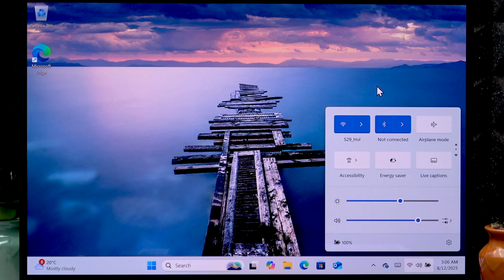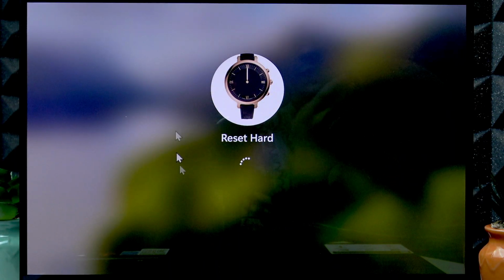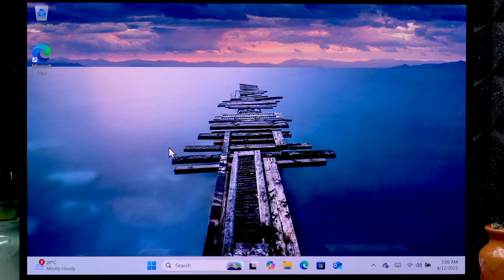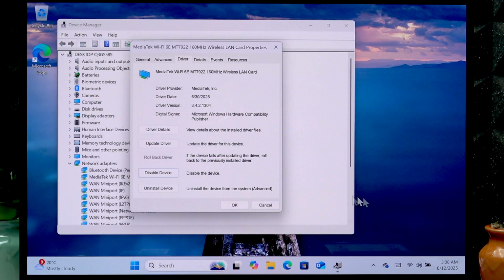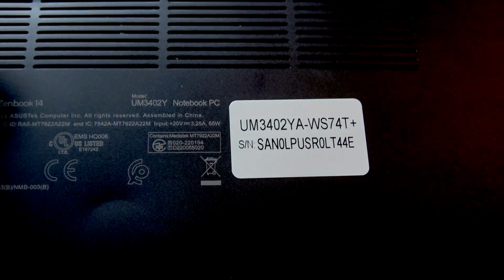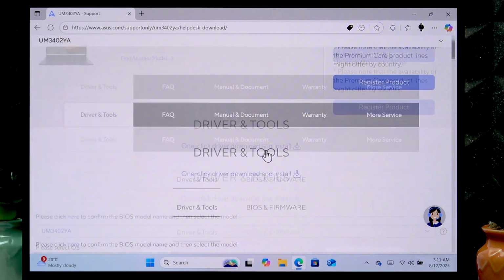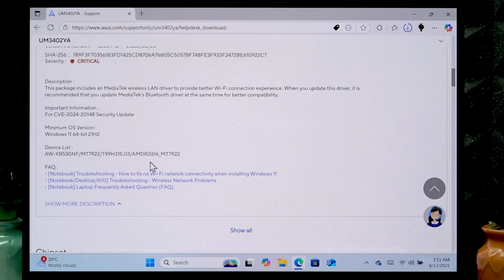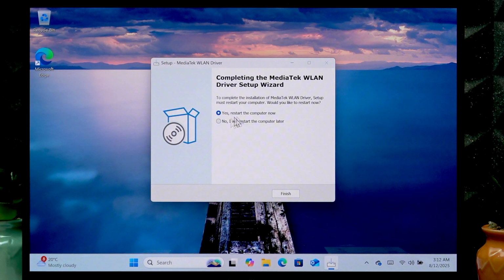ASUS ZenBook A14 – How to Fix Wi-Fi Connection Issues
If your ASUS ZenBook A14 is having Wi-Fi problems, this video will help you troubleshoot and fix common wireless connection issues. We’ll walk you through step-by-step solutions, including toggling Wi-Fi, using airplane mode, resetting network settings, updating drivers, and downloading the latest WLAN drivers from the official ASUS support website. You’ll also learn how to check your device model, diagnose network problems, and determine if the issue is with your laptop or your router. By following these easy instructions, you can restore your ASUS ZenBook A14’s Wi-Fi connection and get back online quickly.

How to fix Wi-Fi issues on ASUS ZenBook A14?
How to reset network settings on ASUS ZenBook A14?
Where to download Wi-Fi drivers for ASUS ZenBook A14?

0:00 Introduction
0:15 Toggle Wi-Fi and Airplane Mode
0:45 Reset Network Settings
1:20 Reconnect to Wi-Fi Network
1:45 Diagnose Network Problems
2:15 Update or Reinstall Wi-Fi Drivers
3:10 Find and Download Official ASUS Drivers
4:00 Install WLAN Driver and Restart
4:45 Check Router and Contact Support